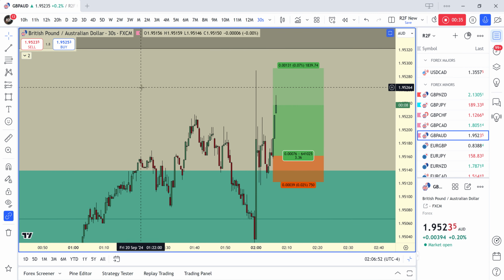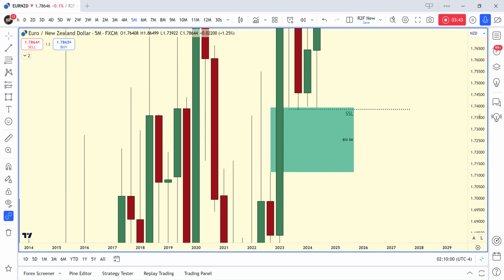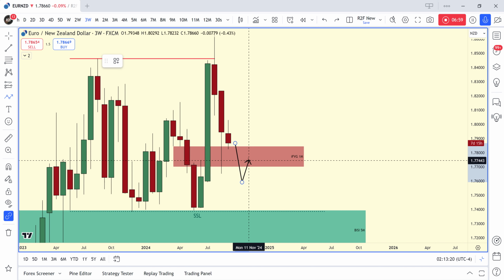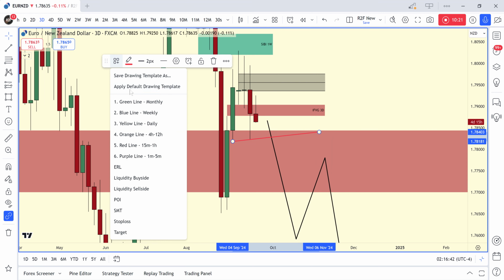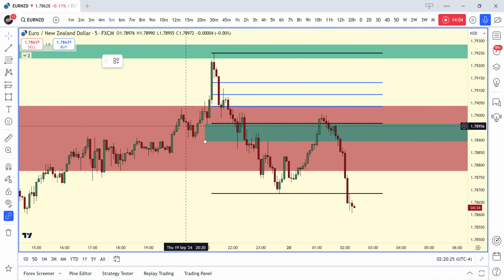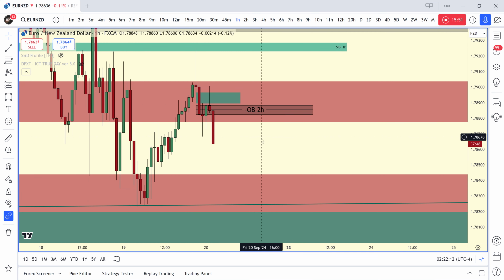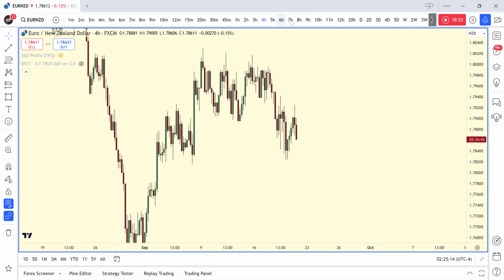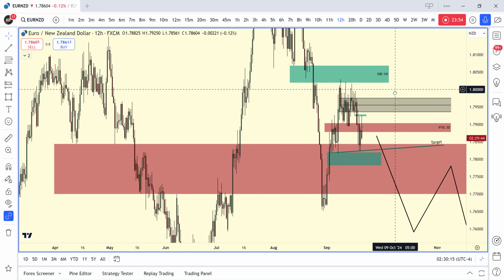How I perform my chart analysis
In this video I go through how I analyze price using ICT Concepts. This isn't all of it, of course. I consider other aspects such as intermarket analysis, time factors, SMT, etc.

7:45 AM London open. Mainly forex with ICT concepts: real entries, real stops, reasoning said out loud. Schedule in your time zone:

122 short readings for the moments that test you as a trader. Five chapters free:

1-ON-1 ICT COACHING
10+ years trading ICT concepts. Book a free 30-minute discovery call, no pitch: